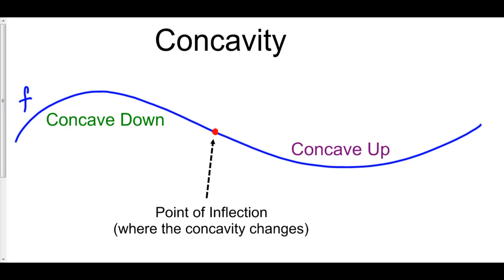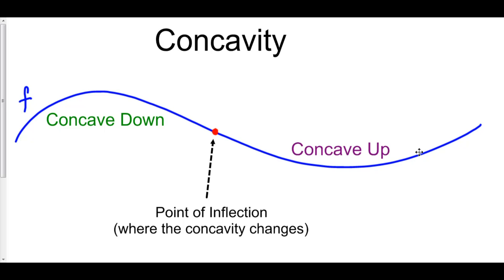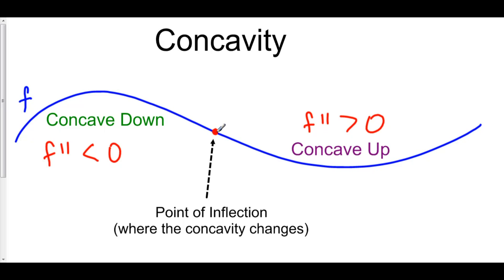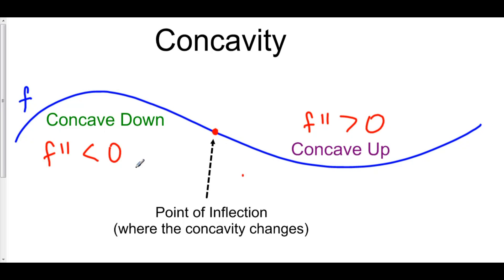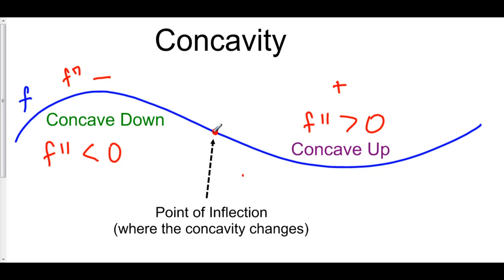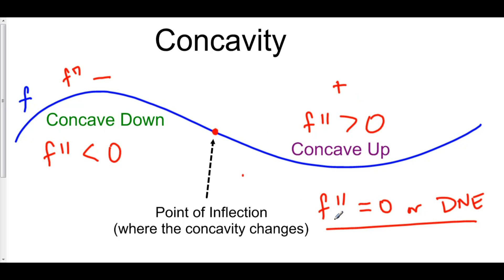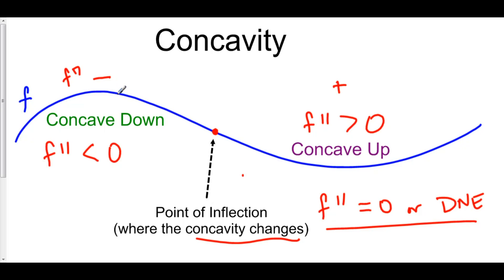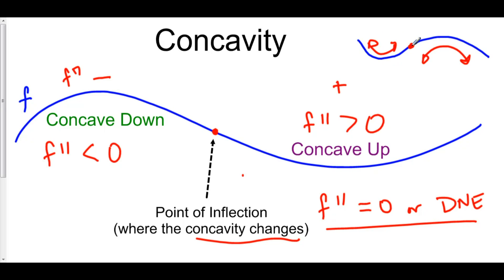Concavity and Inflection Points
4 Concavity and Inflection Points 0